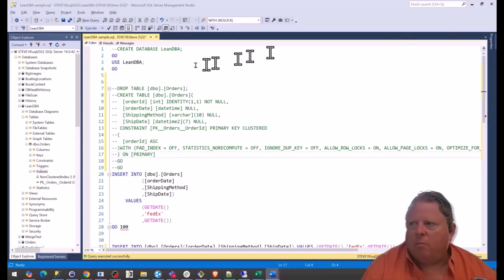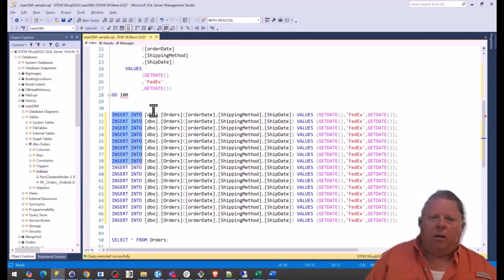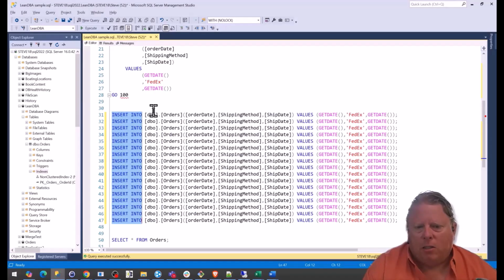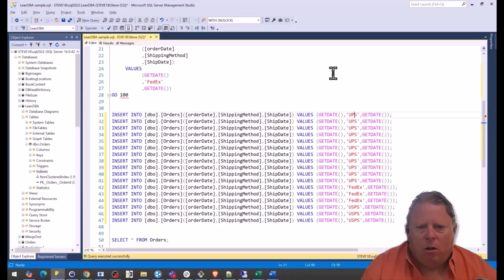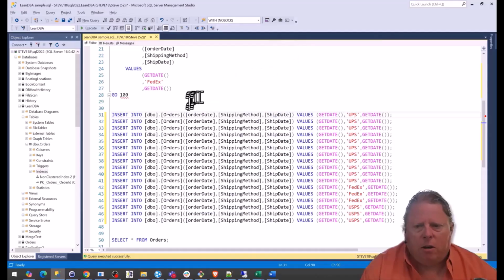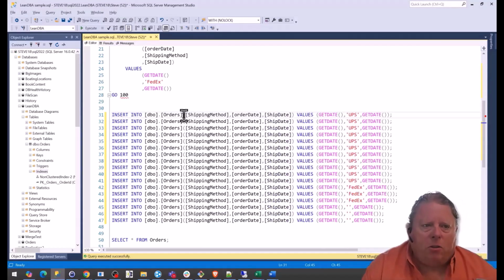Block Mode Select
Learn how to speed up your SQL coding with Block Mode Select in SQL Server Management Studio. This powerful feature lets you select and edit text in vertical blocks instead of line by line, making it easier to comment, format, or update code all at once. Perfect for quickly working with repetitive SQL statements or aligning code for readability.